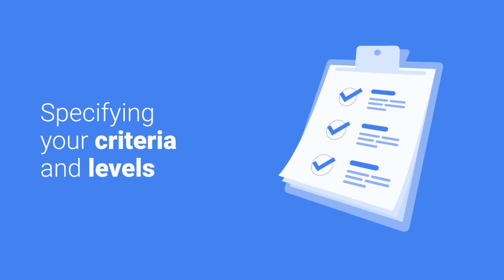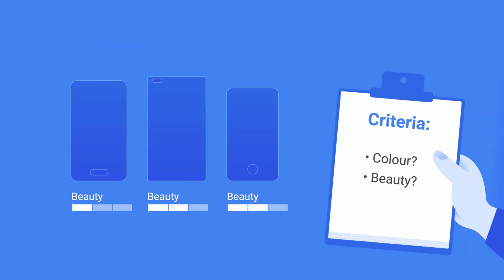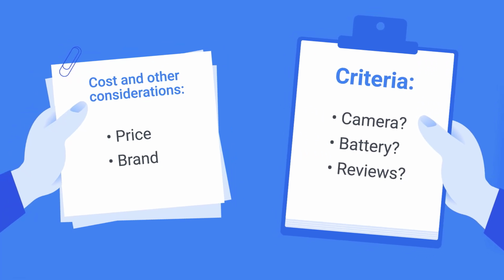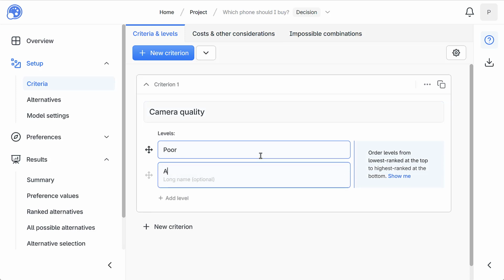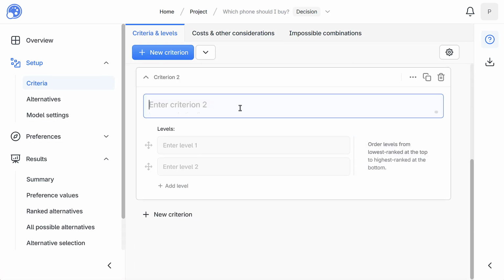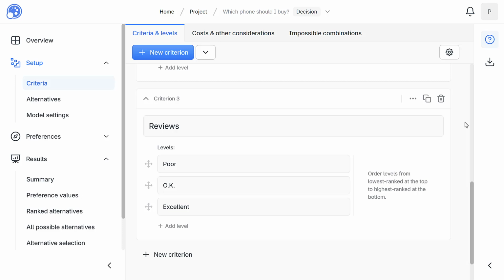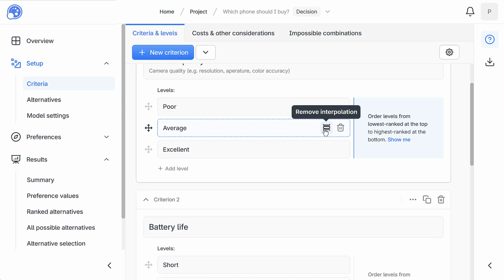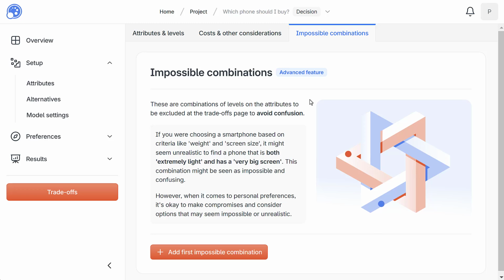Specifying Your Criteria – 1000minds Multi-Criteria Decision-Making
Learn what criteria are, and how to add criteria and levels to your 1000minds decision.

1000minds is decision-making & conjoint analysis software useful for any sector, including health, government, business and nonprofit.

1000minds is a decision-making & conjoint analysis software useful for any sector, including health, government, business and nonprofit.